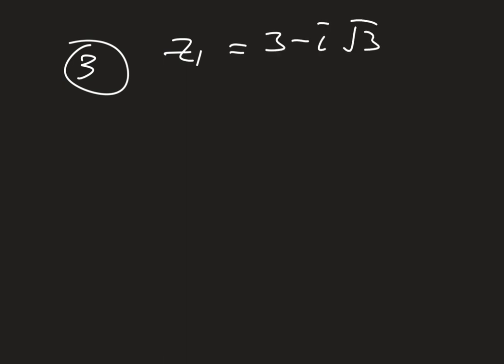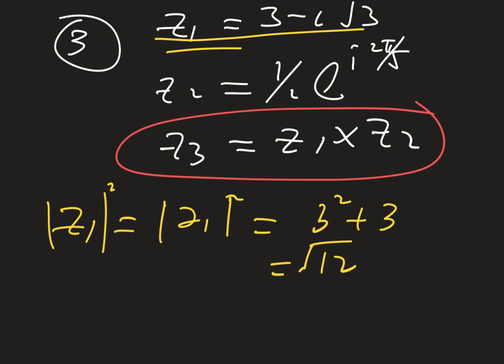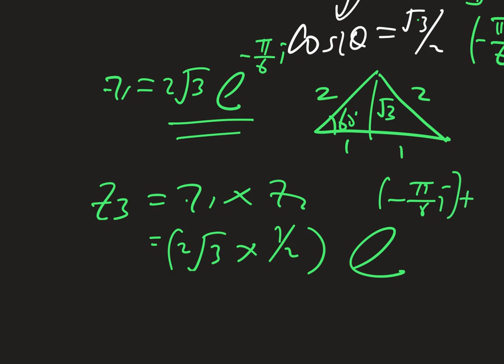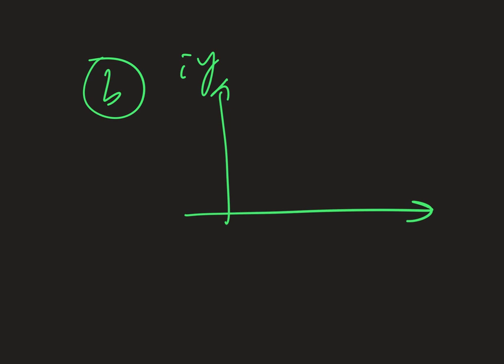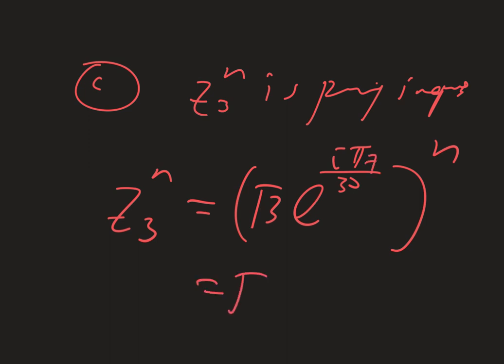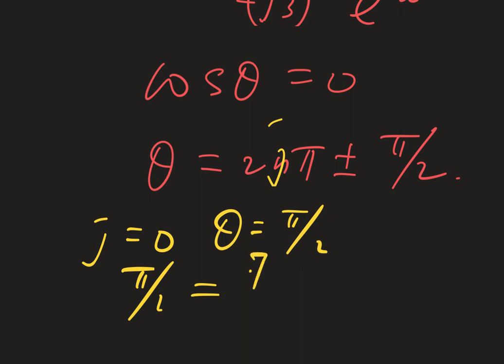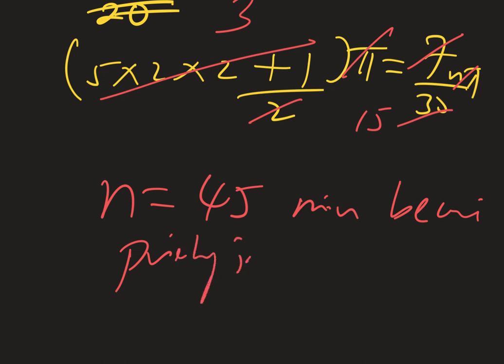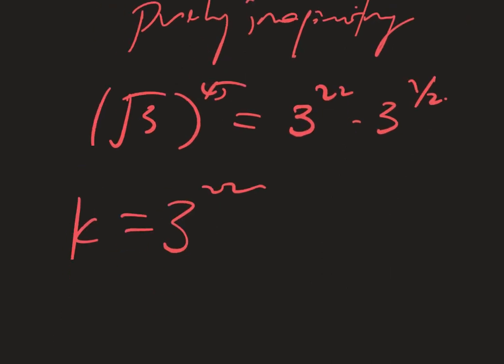A level Math Year 2022 P2 Q3